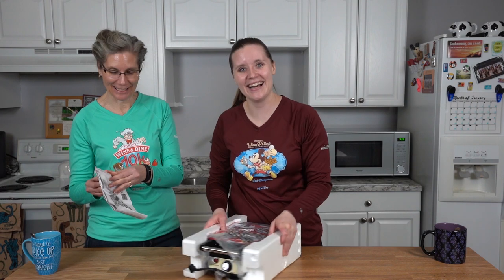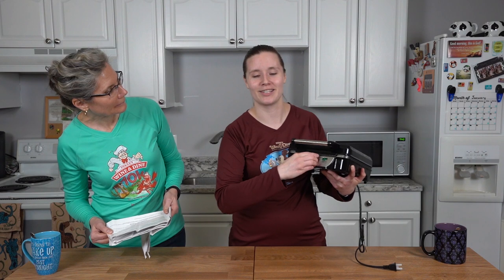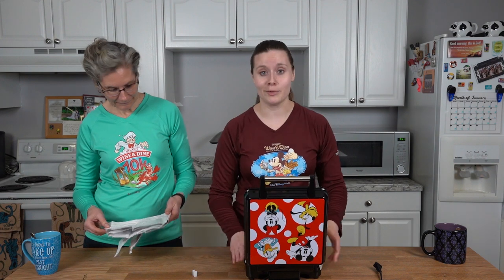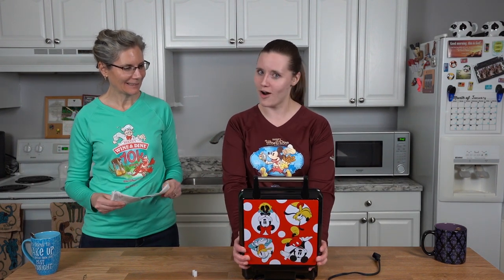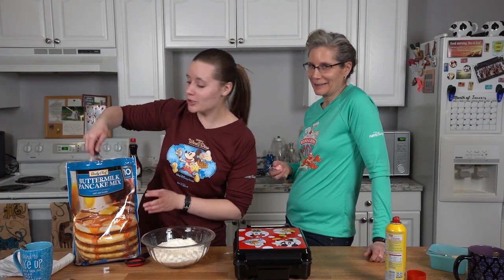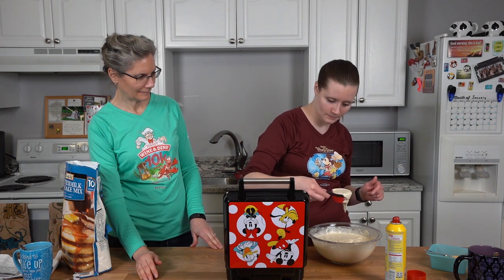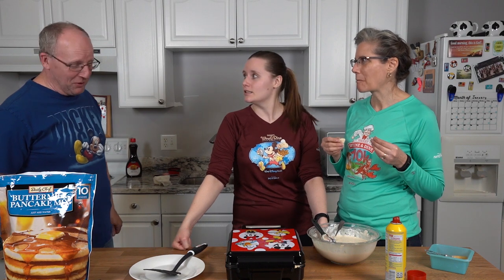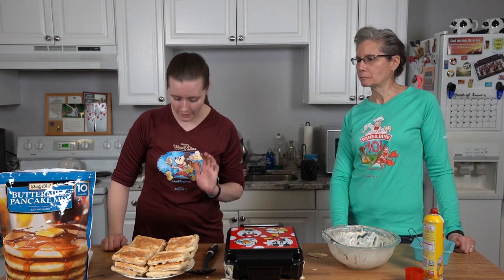Do Disney Waffle Makers Actually Work? Disney Unboxing and Review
In today's video, we unbox and review Disney Eats Waffle Makers.  While the waffles are cooking, we talk tips on how to get through Star Wars Galaxy's Edge grand opening at both Disneyland and Disney World this year!